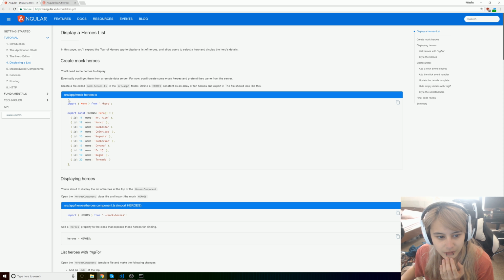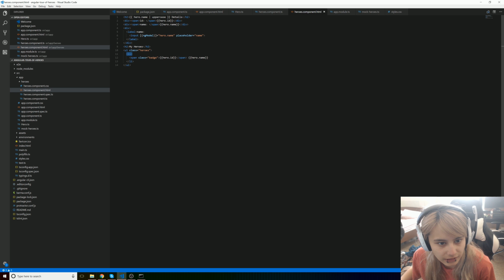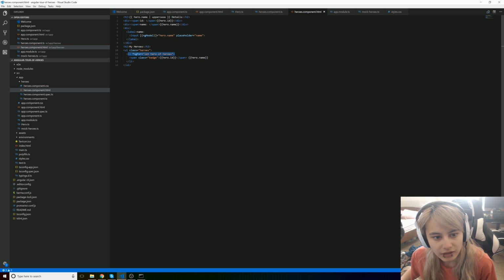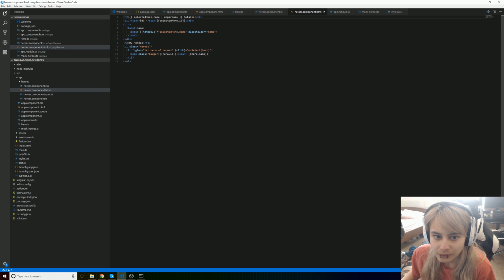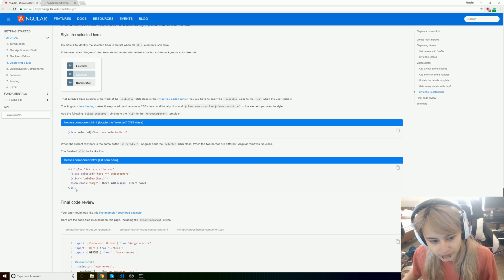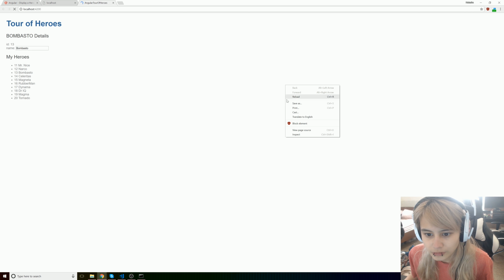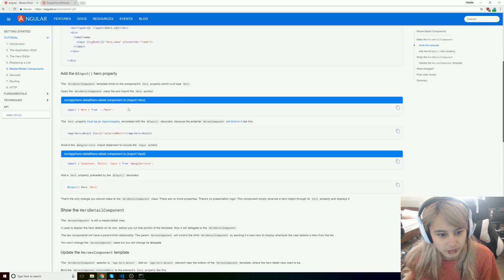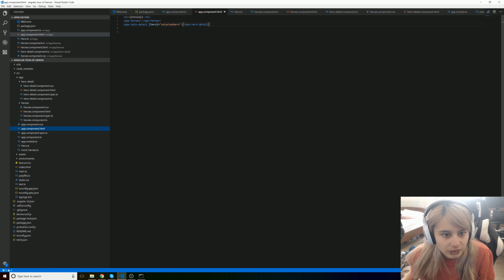Beginner coding: Angular 2 tutorial part 2